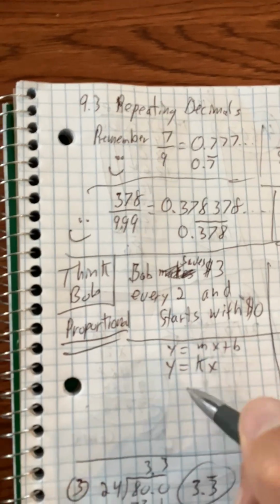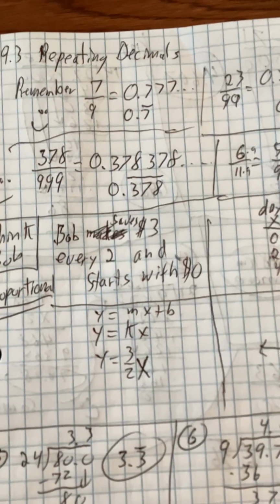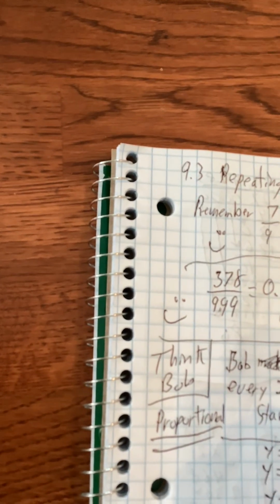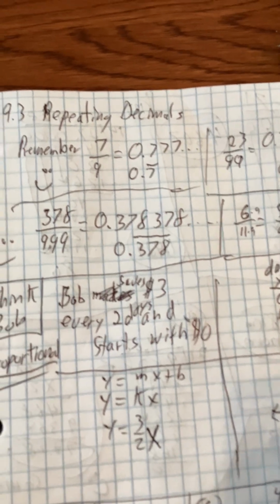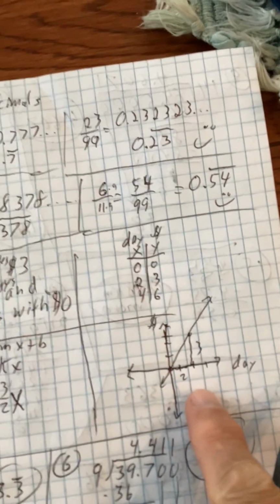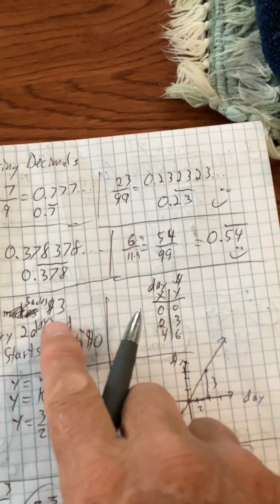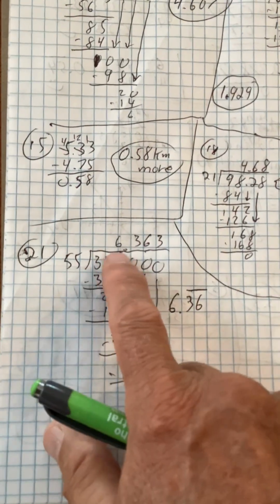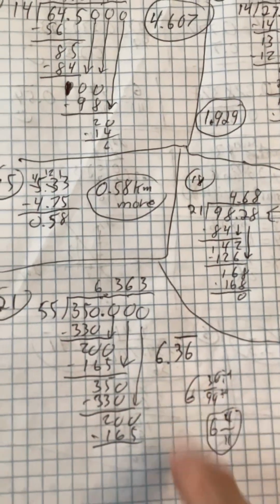6 th grade math ch9.3 repeating decimals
Repeating decimals and EZ think Bob practice